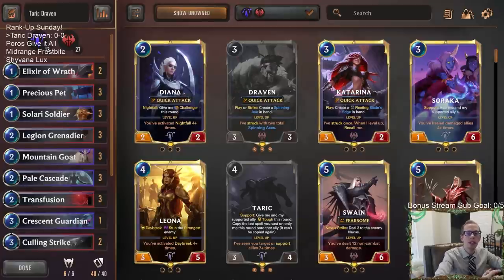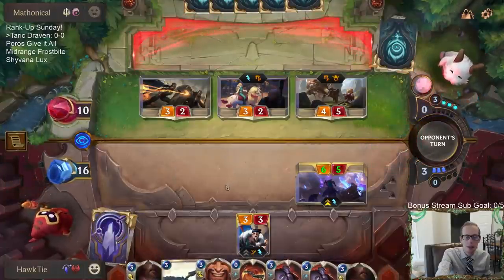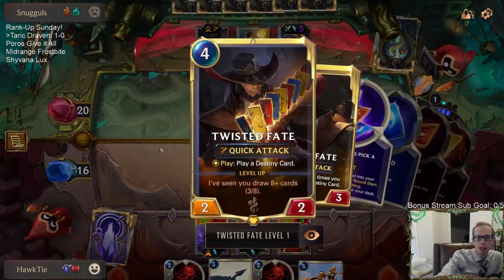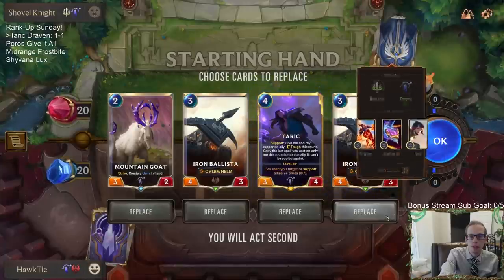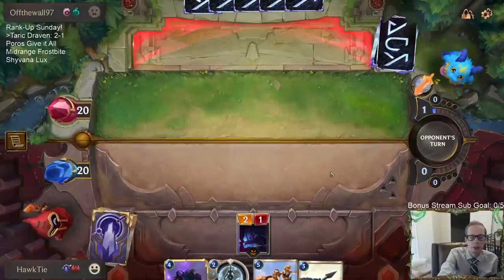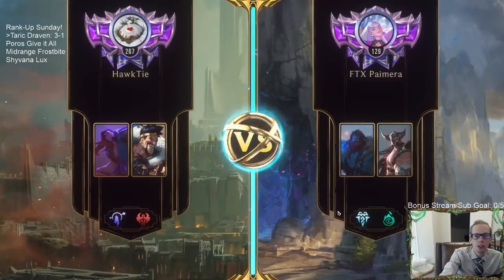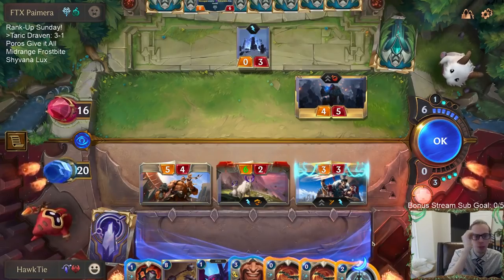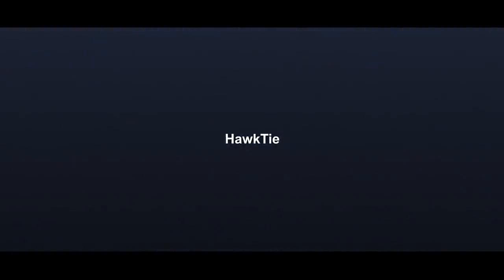Taric Draven: The Might of Taric isn't to be underestimated | Legends of Runeterra LoR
Legends of Runeterra Ranked deck: Taric Draven
Code:
CEBQMAIDB4JRIGBFF4CAGCJDHJMFYAICAMCQCAQBAMNTGAQBAMEVSAQBAMCAW
Champions: Draven, Taric